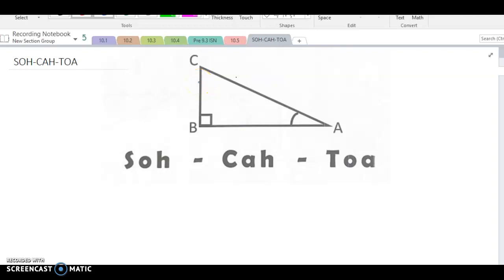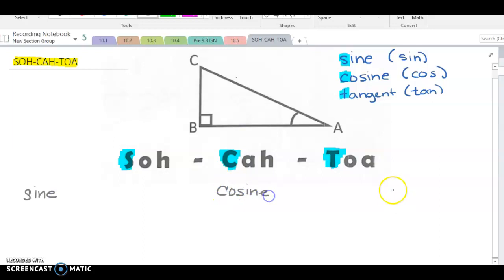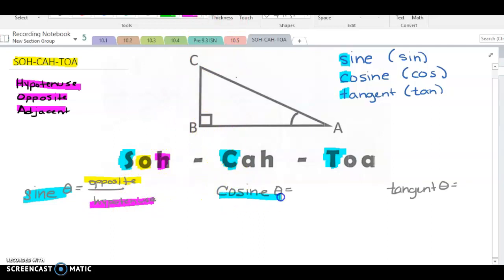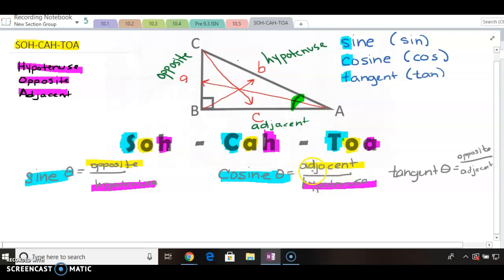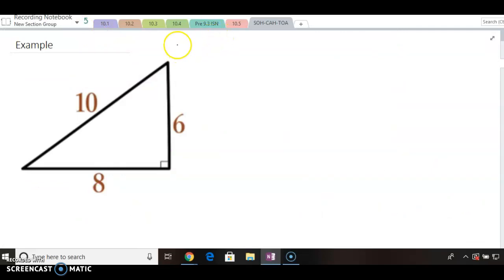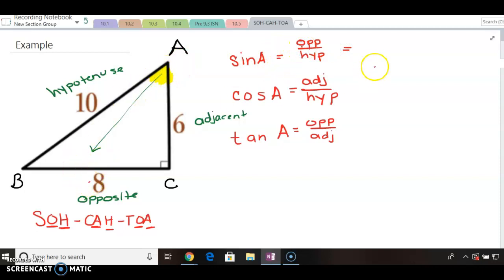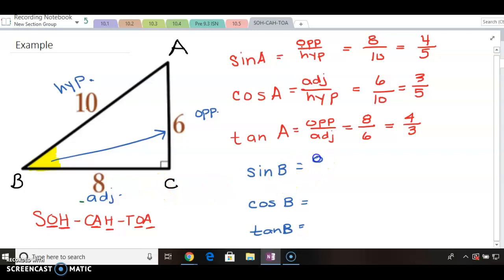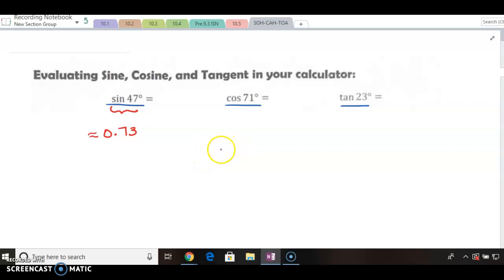Geom. SOH-CAH-TOA ISN Part #1